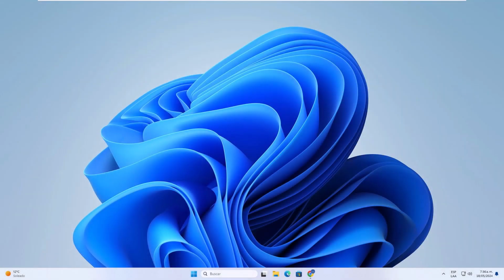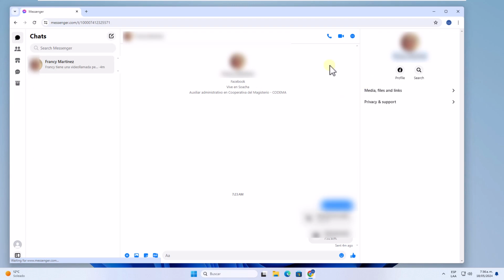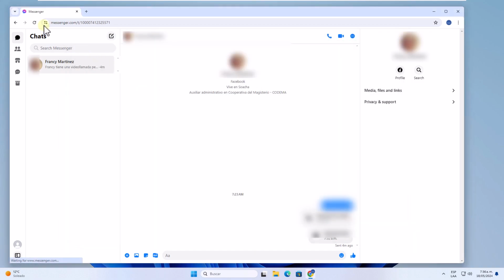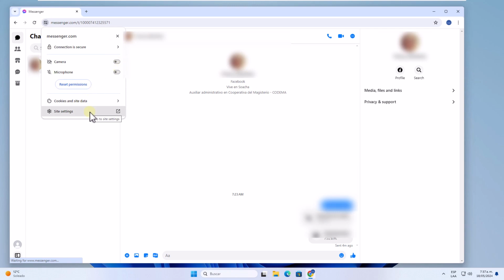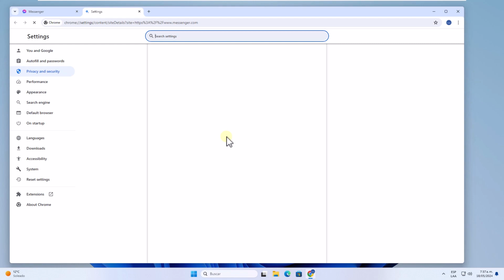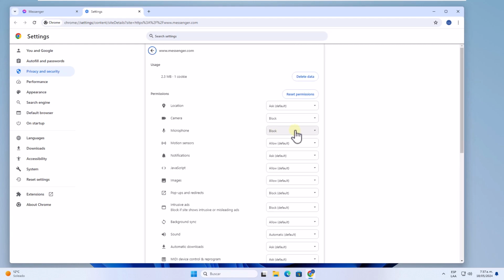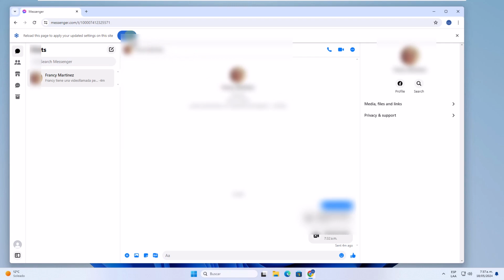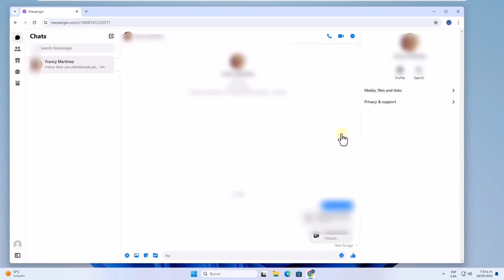How to Enable Microphone in Messenger PC or Laptop 🎤✅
Hello everyone, and welcome back to Solvetic! In today's tutorial, we'll show you how to enable the microphone in Messenger on your PC or laptop. The microphone is an essential tool for making voice and video calls on Messenger, and enabling it correctly is crucial for clear and smooth communication. We'll guide you step by step through the process of enabling the microphone in Messenger on your PC or laptop, ensuring you can fully utilize all the features of this messaging platform. Don't miss out on this helpful tutorial! Let's dive in!